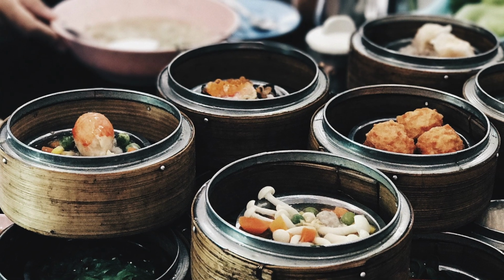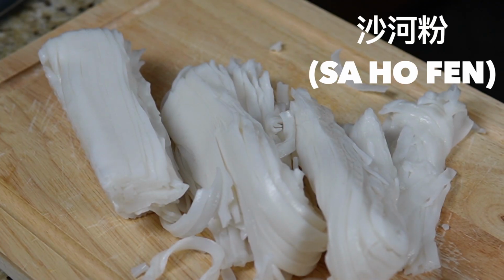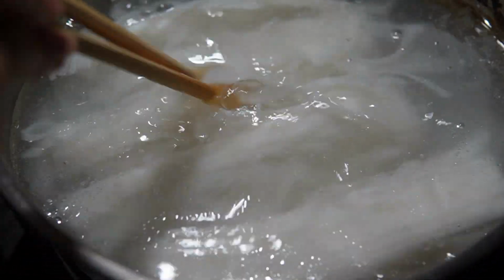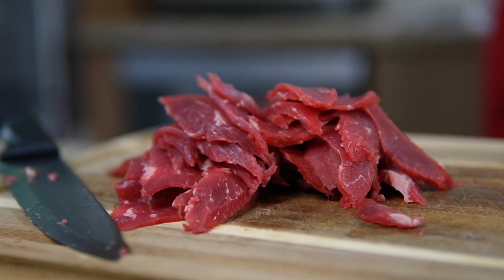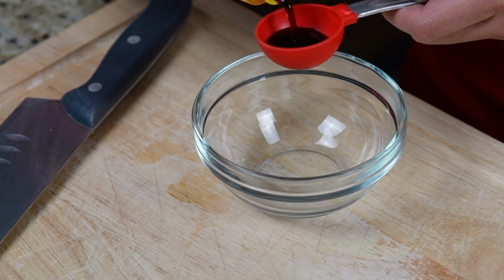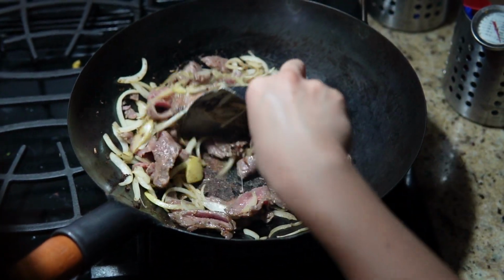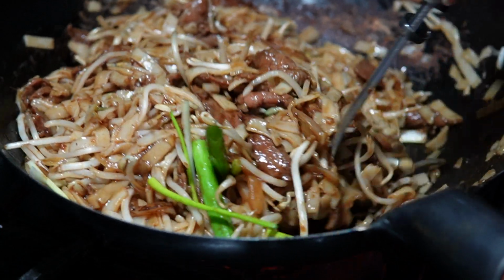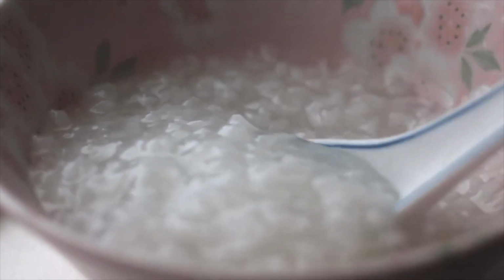Beef Chow Fun Recipe Easy | 乾炒牛河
Ingredients:
- 1 lb beef flank
- 1 lb fresh wide rice noodles
- 2-3 handfuls of bean sprouts
- 2 stalks green onion, quartered
- 3 thin slices of ginger
- 3 tbsp oil
- 1 onion, thinly sliced

Marinade
- ½ tsp baking soda
- 2 tsp cornstarch
- 1 tsp soy sauce
- 1 tsp oyster sauce
- Pinch white pepper
- 1 tsp oil

Sauce
- 4 tbsp soy sauce
- 4 tsp dark soy sauce
- 2 tbsp Shaoxing wine
- 1 1/2 tsp sesame oil
- Pinch sugar

First, you’ll need 1 lb of flat wide rice noodles, which you can find at most Asian grocers. They come pre-cut or as full sheets.  This recipe uses the cut noodles, but if you can only find the full sheet version, just cut them up yourself into 1/2 inch wide strips. Loosen up the strips to separate the noodles, which you can do by dipping the noodles into boiling water or massaging the noodles on a flat surface.

2. Wash 2-3 handfuls of beansprouts, cut 2 stalks of green onion or Chinese Chives into quarters, cut 3 thin slices of ginger and finely slice 1 onion.

3.  Diagonally cut 1 pound of flank steak into thin slices.
Note:  Freezing the beef for a couple of hours until the beef is partial, but not fully frozen, will make it easier to slice the beef thinner.  Be sure to cut against the grain to make the beef more tender, especially if you buy a cheaper cut of meat.

4.  Make the Marinade:  in a medium-sized bowl, combine ½ teaspoon of baking soda, 2 teaspoons of cornstarch, 1 teaspoon of soy sauce, 1 teaspoon of oyster sauce, 1 teaspoon of oil and a pinch of white pepper. Stir to combine and then add the slices of beef and stir until all the pieces have been coated in the marinade.  Set this aside for half an hour, or longer if you have time. The longer you marinate, the more tender your beef will be.

5.  Make the sauce:  In a small bowl, combine 2 tablespoons of soy sauce, 2 teaspoons of dark soy sauce, 1 tablespoon of Shaoxing wine, ¾ teaspoon of sesame oil, a pinch of sugar and salt and white pepper to taste.

6.  When your beef is done marinating, heat up your wok on high heat until it begins to smoke.  Then, add in 1 tablespoon of oil and the ginger. Let the ginger warm for a few seconds before adding in the beef and onions. Stir-fry the beef until it is barely pink, about 2 minutes, then add in the sauce.  Give a quick toss, then stir in the noodles and bean sprouts. Stir-fry until the noodles are coated in the sauce. Finally, add in the green onion or chives, give another quick toss and serve.